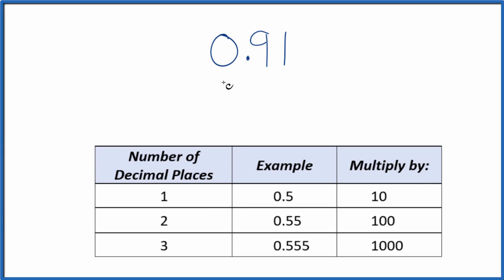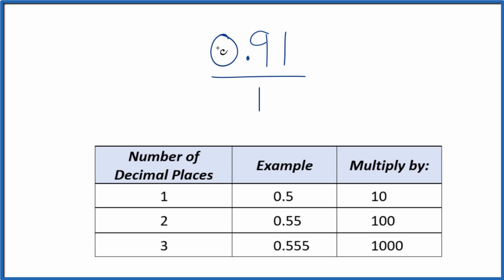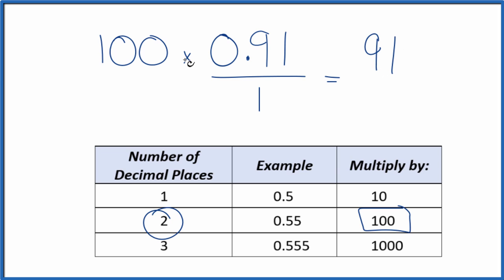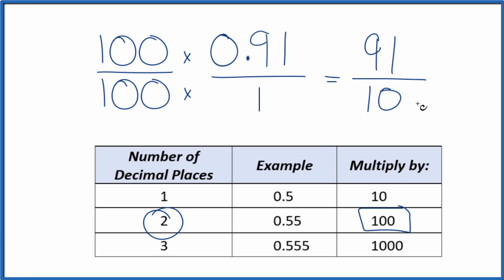0.91 as a Fraction (simplified form)